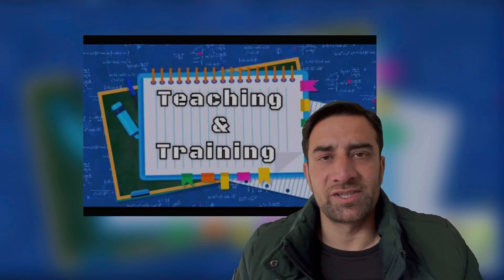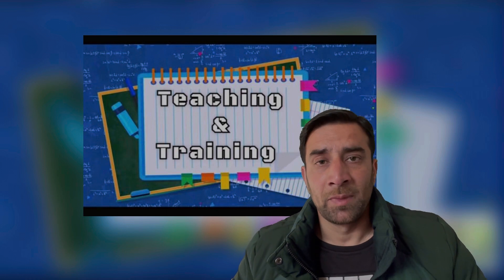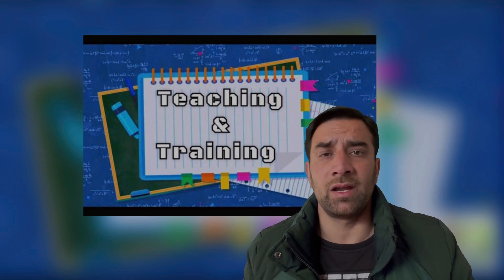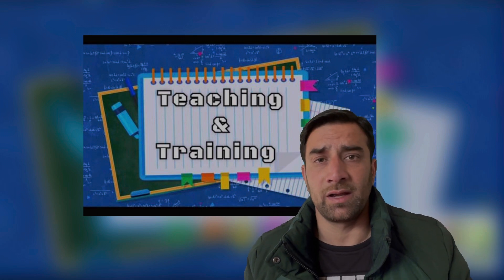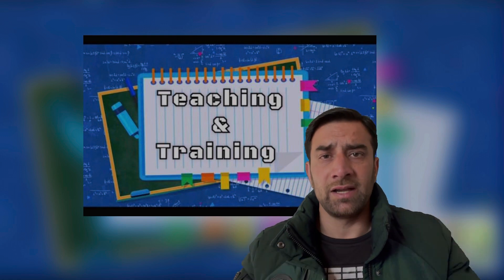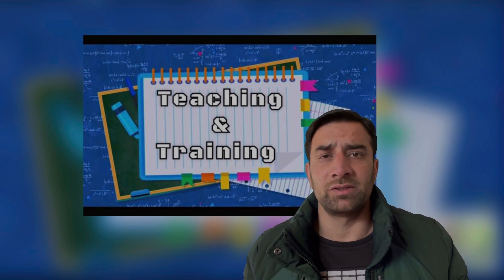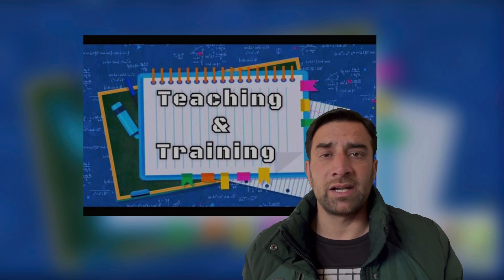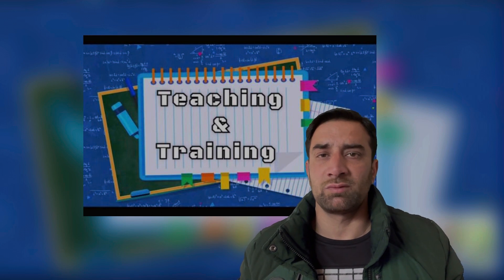🔥important video for Class 8 | 9 | 10 | 11 | 12🔥|jkbose | cbse